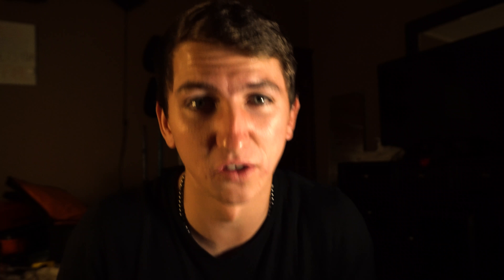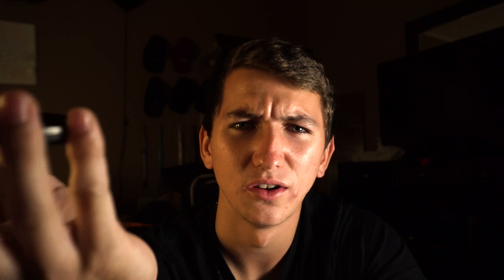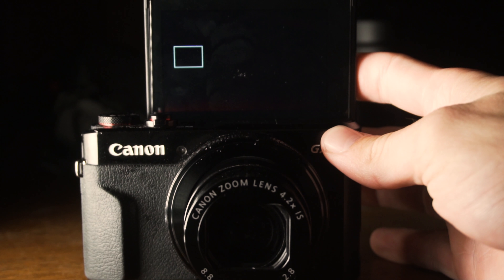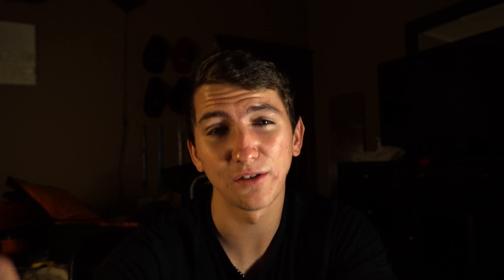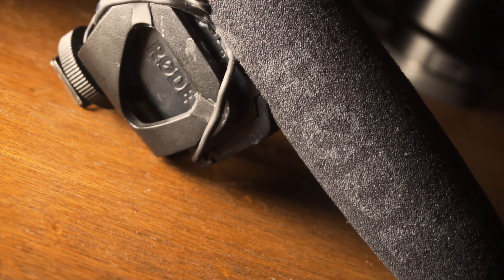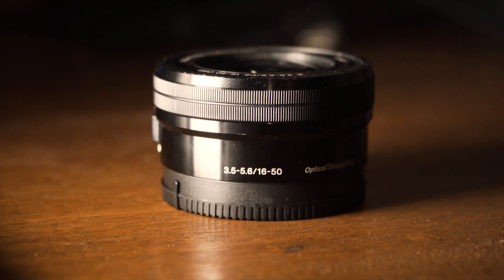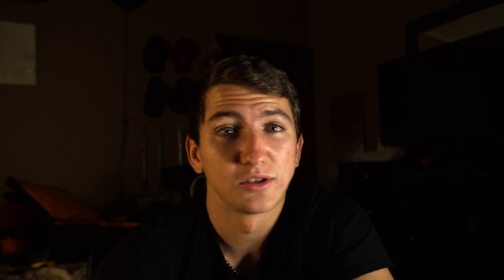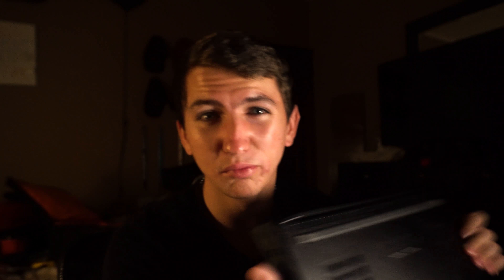My Vlogging Setup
In this video I give insight into what gear I use on a daily basis to create my daily vlog and all of my videos. Most of it being amazing, but some of it falls short and I would not reccomend to anyone.

Let me know if you like this video and reply if you want to see more!

I am here to ENCOURAGE YOU TO DEFY THE ODDS, NO MATTER WHAT THOSE ODDS MAY BE!

Best Laptop Ever
My Camera
My Small but BADASS Lens
The thing that makes my small badass lens look good
My Big but BADASS Lens
The thing that makes my big badss lens look good
Feel like a real vlogger
Make yourself look pretty at night
Do you like smooth?
Hard Drive